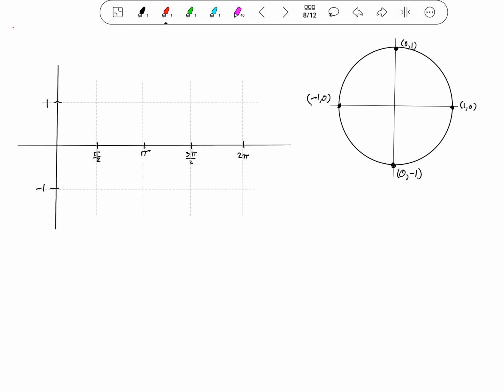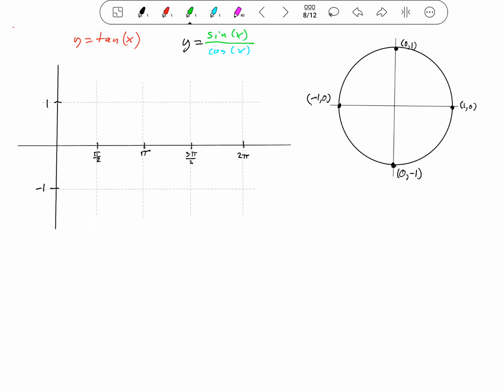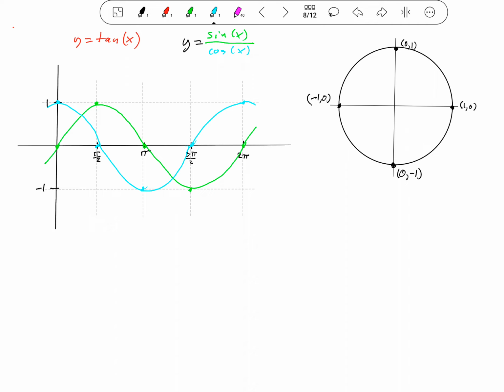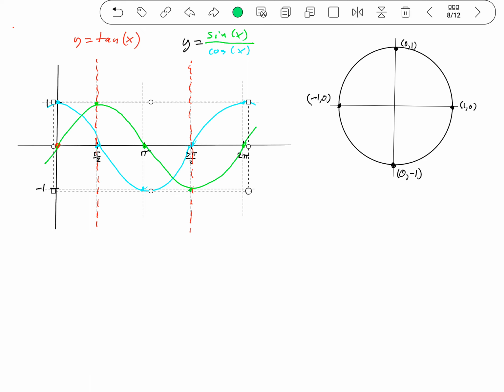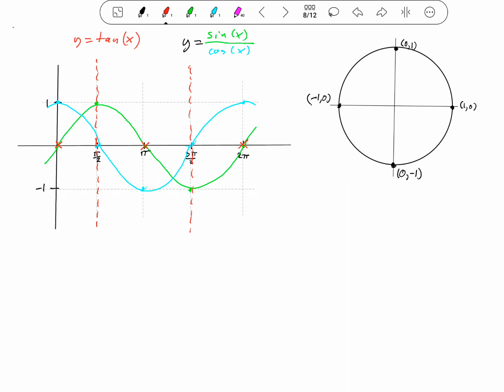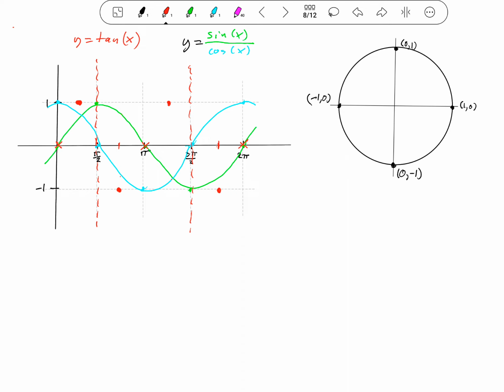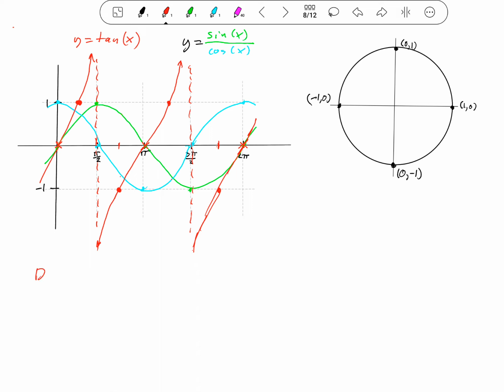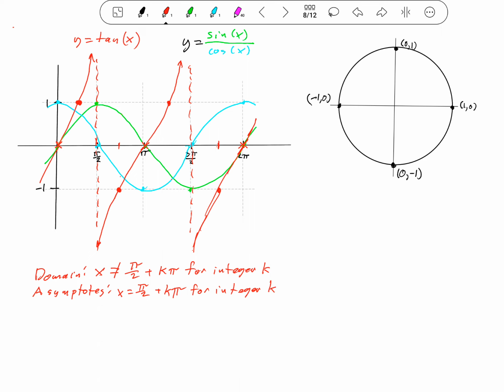Graphing the tangent function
In this video we describe how to graph a tangent function.